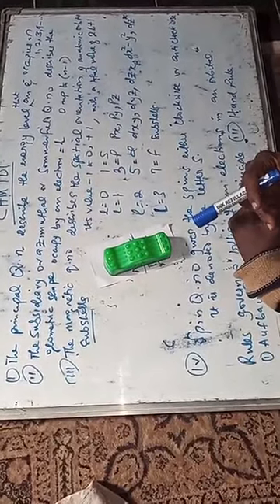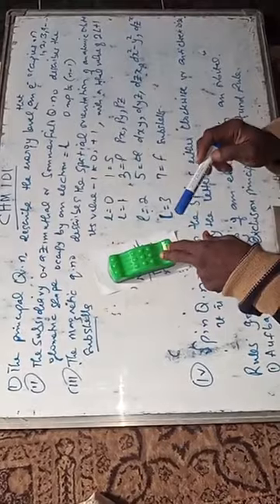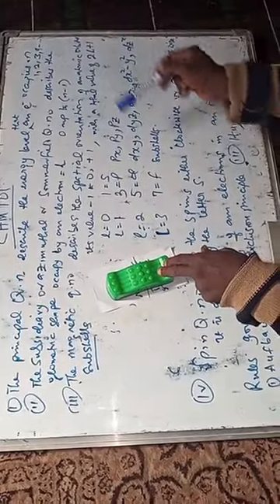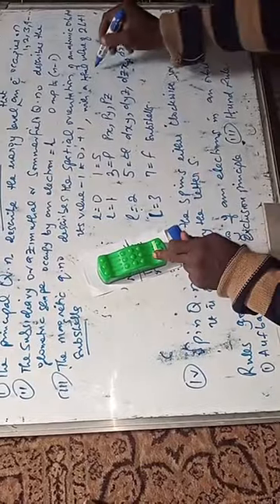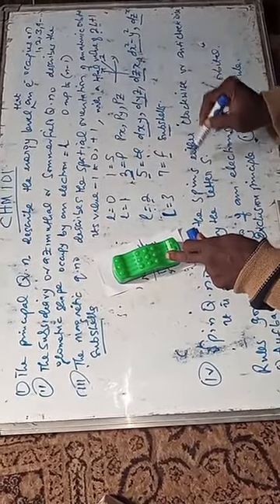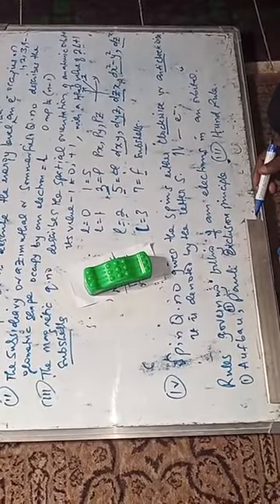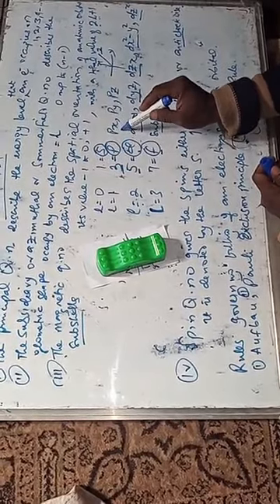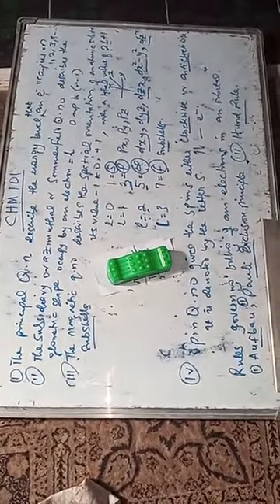CHM 101(2)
lectures on chemistry stating classical description of an atom and its evolution to its present state. it captured also modern atomic theory.